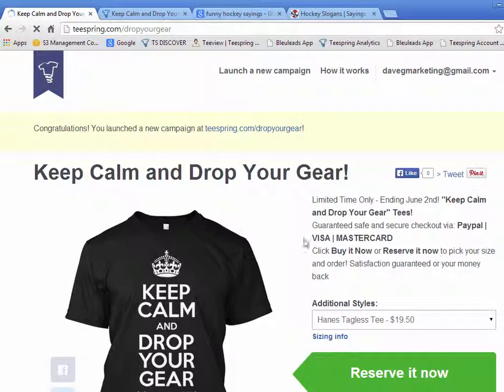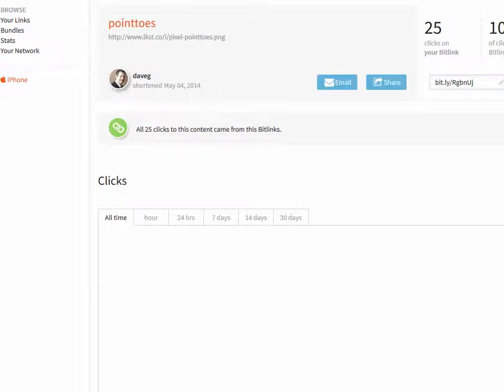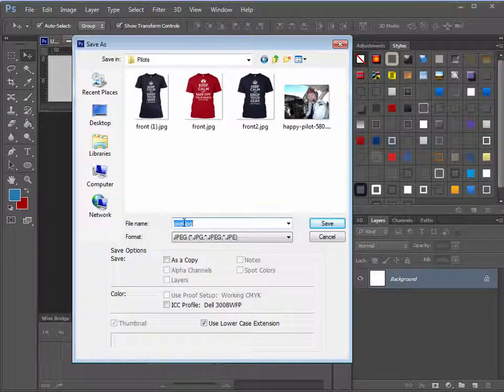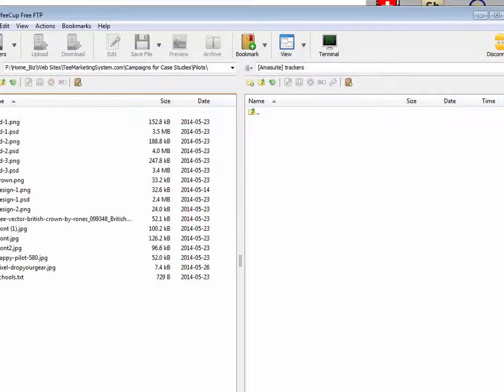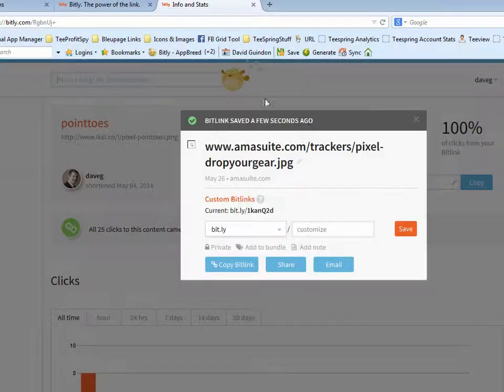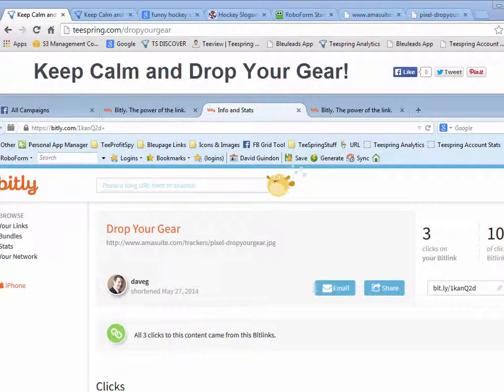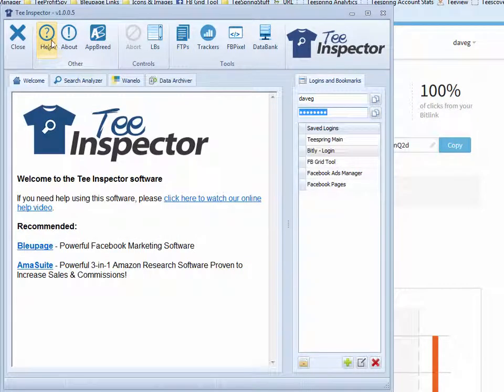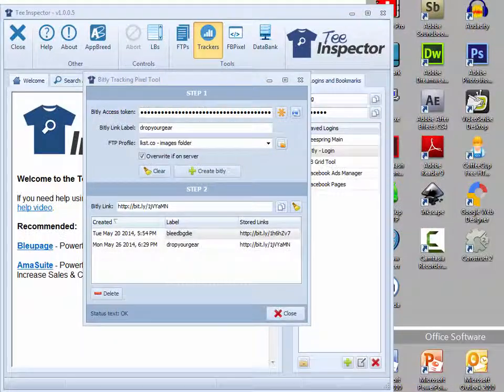module3 video2 tracking pixel